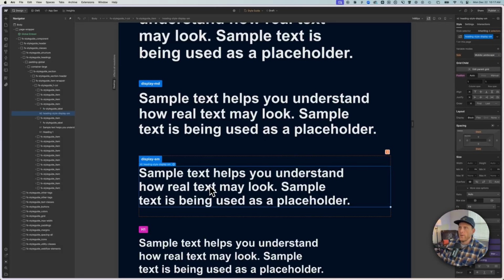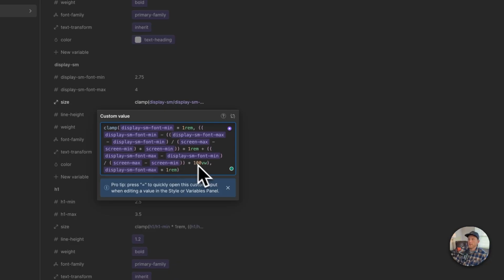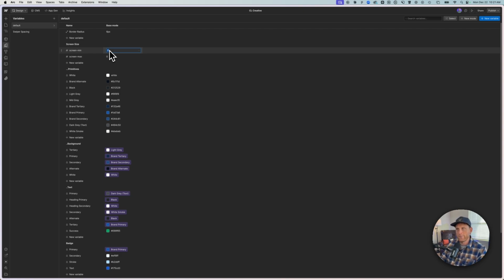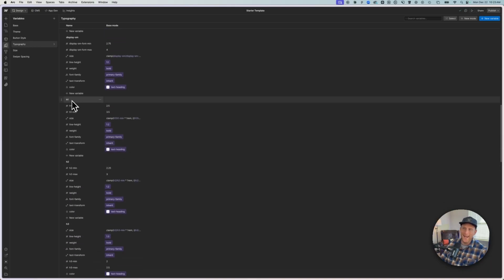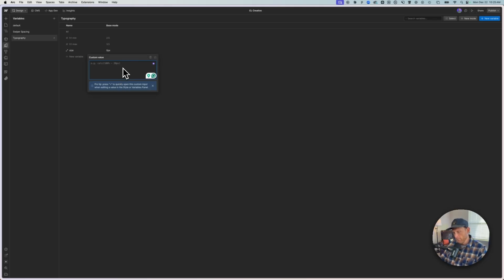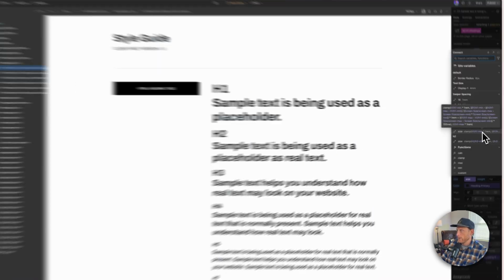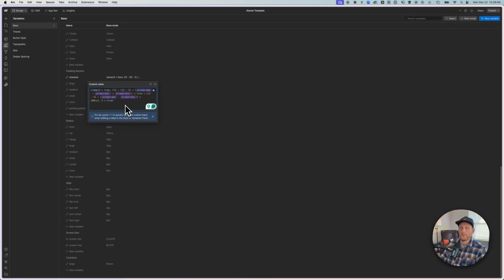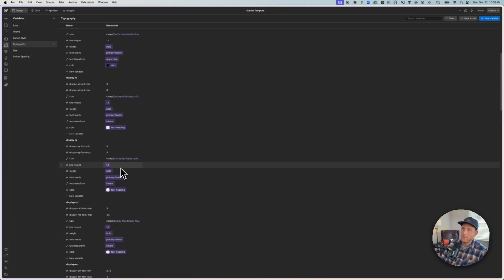How to Setup Fluid Typography Using Variables in Your Webflow Project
Stop using media queries for responsive text! In this video, I'll show you how to create fluid typography using CSS clamp() and custom properties (variables) so your headings and text scale smoothly across all screen sizes.

What you'll learn:

- How the CSS clamp() function works
- Why fluid typography beats traditional breakpoint-based approaches
- A variable-based system that makes scaling text incredibly easy to maintain
- Implementation in Webflow

The problem: Traditional media queries create jarring jumps when your text snaps between sizes at breakpoints.

The solution: With clamp(), your typography flows naturally from a minimum to maximum size based on viewport width — all with a single line of CSS.

I'll walk you through the math behind the formula (don't worry, you only need to change two numbers!), show you how Webflow names its variables, and give you copy-paste code snippets for your own projects.